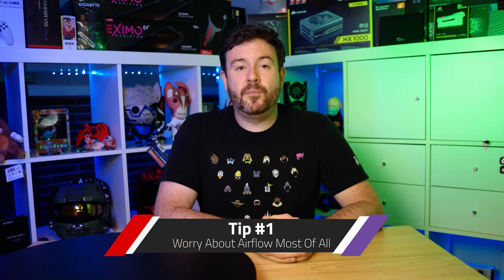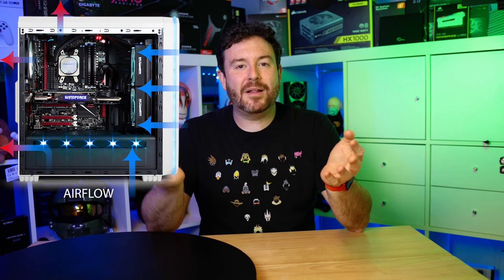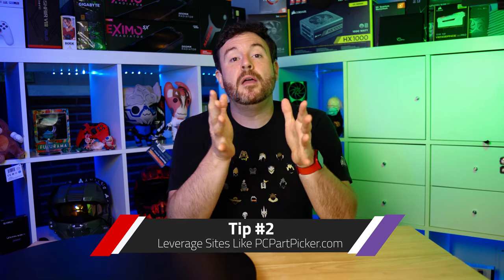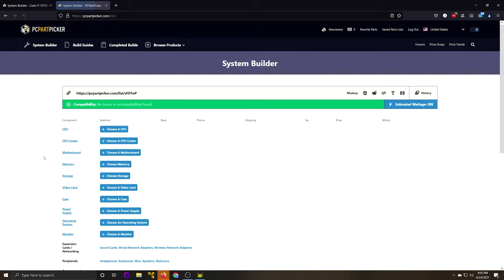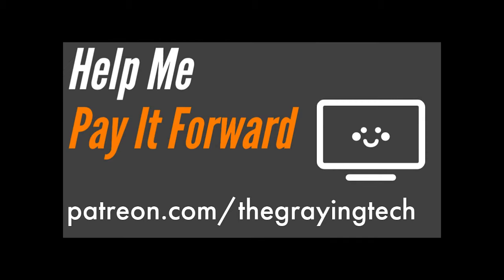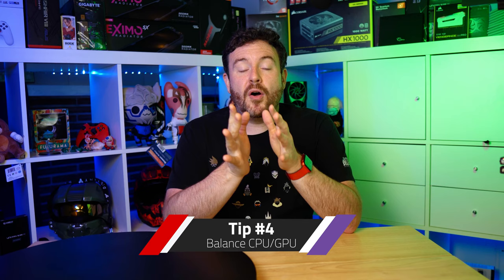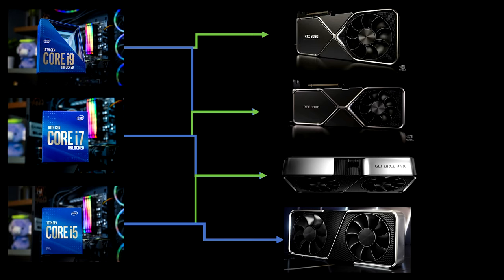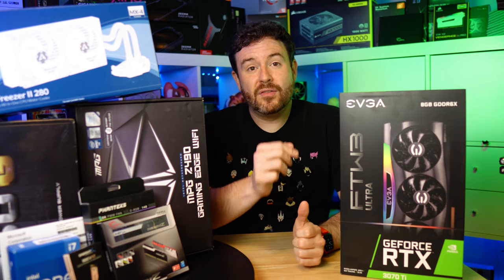Eliminate frustration with selecting parts for your next Gaming PC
Starting Project SeVeN by selecting the components that will go into it. In this video, I discuss 5 tips to avoid the problems that occur when selecting parts. Additionally, I show all of the parts for the Project SeVeN build.

Project SeVeN is a long form, high detailed, look at how to build a gaming PC from scratch. It is also an Nvidia RTX 3070 and Intel i7-11700k focused build where I will go over overclocking, optimizing CPU, GPU, RAM, Storage, Windows, Fans / Thermals / Airflow, and Gaming Performance.

00:00 Introduction
00:22 Project SeVeN Reveal
01:03 Tip #1
03:43 Tip #2
07:34 Tip #3
09:04 Tip #4
11:05 Tip #5